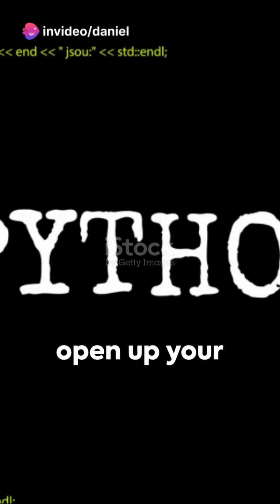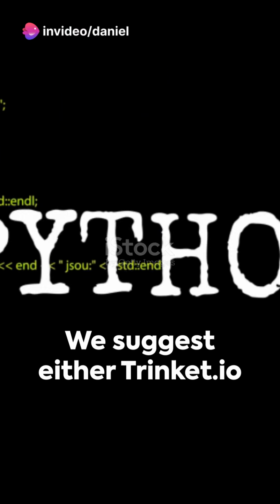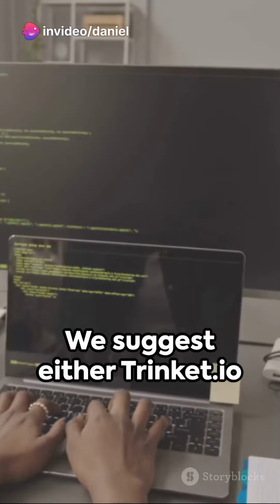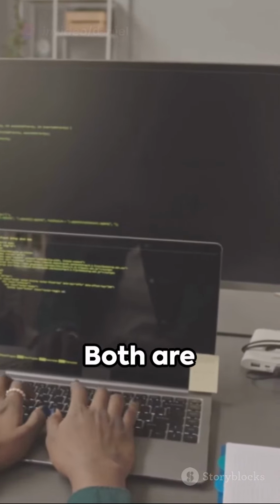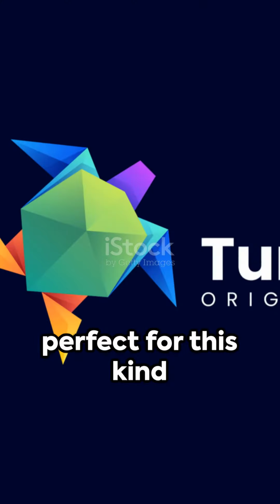invideo ai 1080 Python Turtle Magic Draw Your Name! 2024 03 08